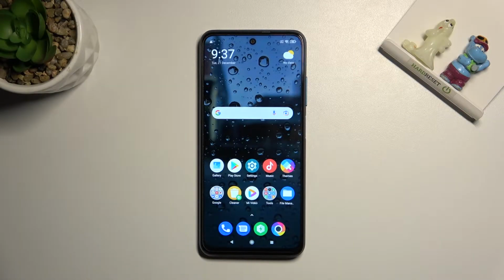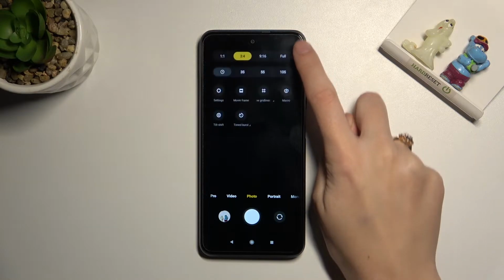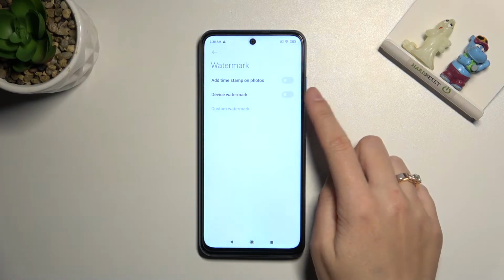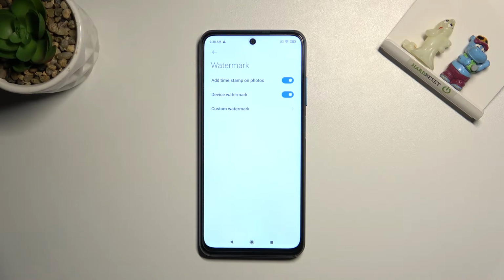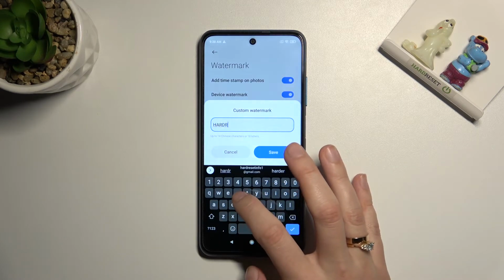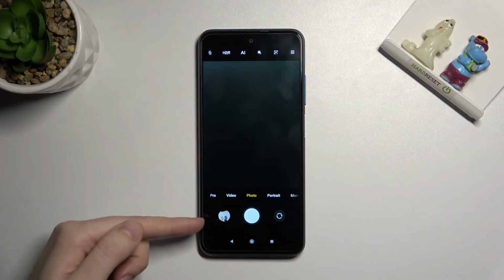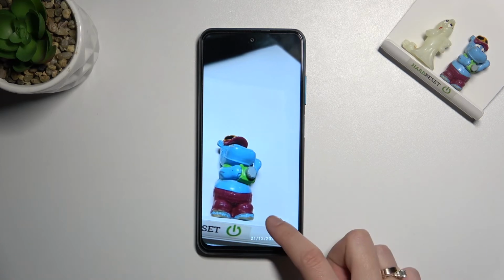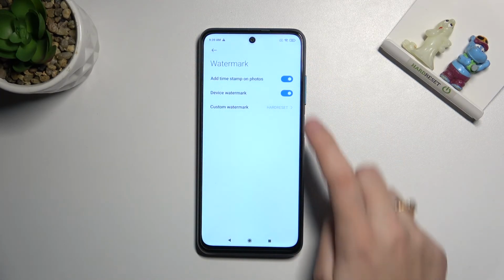How to Manage Camera Watermark on XIAOMI Poco M3 Pro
Learn more information about XIAOMI Poco M3 Pro:
The camera settings of XIAOMI Poco M3 Pro allow you to not only enable the watermark but also to customize it and choose what text is going to be displayed. You can type your own text as well. Please enjoy this video!

How to enable watermark on XIAOMI Poco M3 Pro? How to create a custom camera watermark on XIAOMI Poco M3 Pro? How to manage the XIAOMI Poco M3 Pro camera watermark?